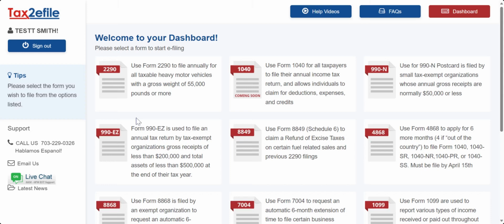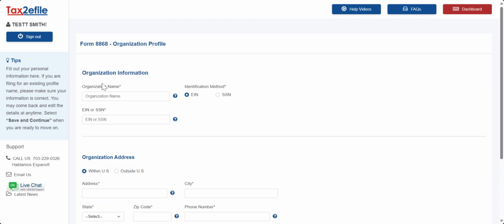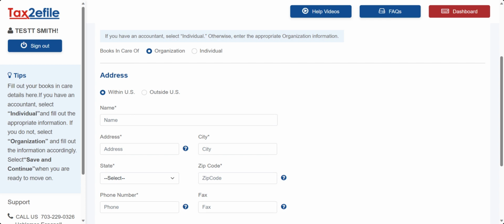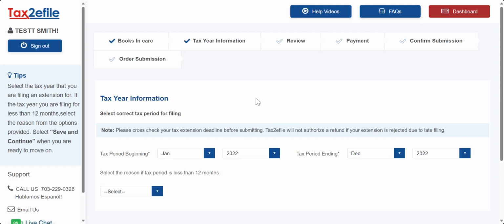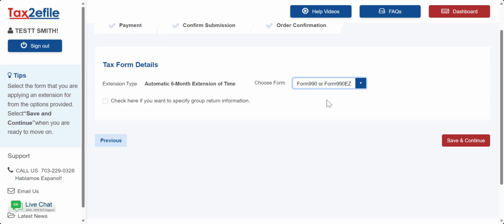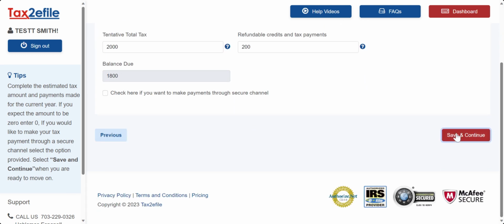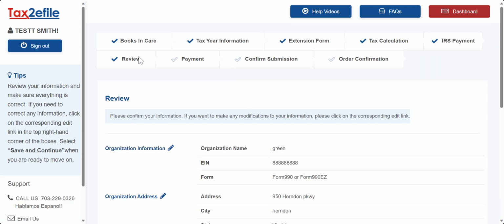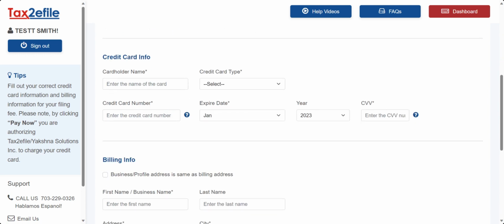How To E-File IRS Form 8868 Online With Tax2efile | Non-Profit Extension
Looking to e-file IRS Form 8868 for your non-profit extension? Learn the step-by-step process of using Tax2efile to electronically file Form 8868 hassle-free. Our comprehensive guide ensures a smooth extension process for non-profit organizations.

In this video, we walk you through the simple steps required to submit Form 8868 online using Tax2efile, providing an easy-to-follow tutorial for nonprofits seeking an extension. Streamline your tax filing process and meet IRS deadlines effortlessly.